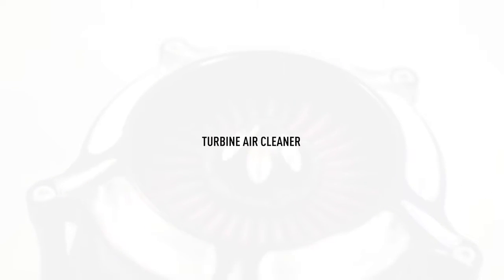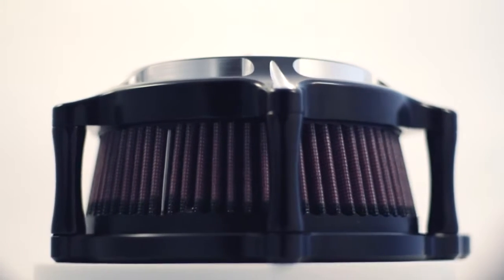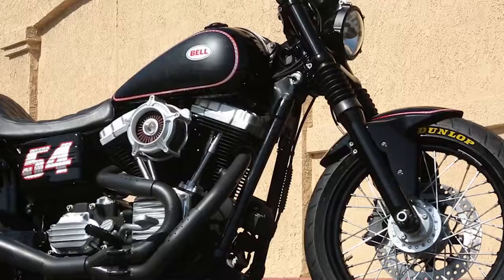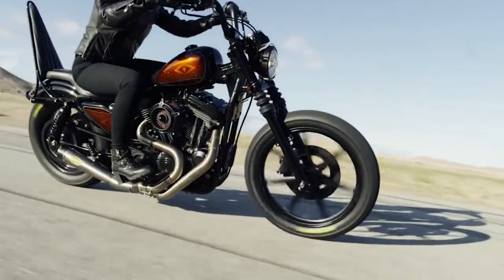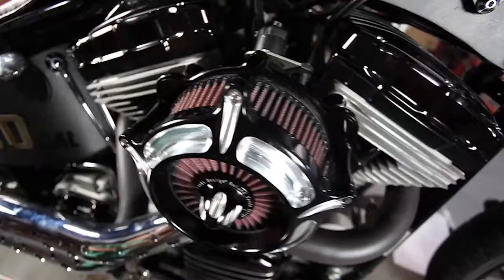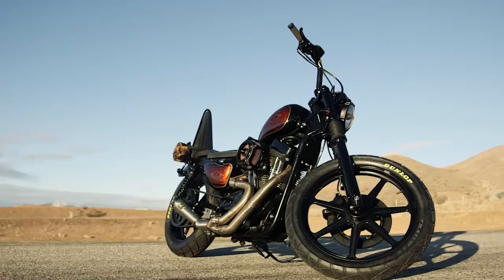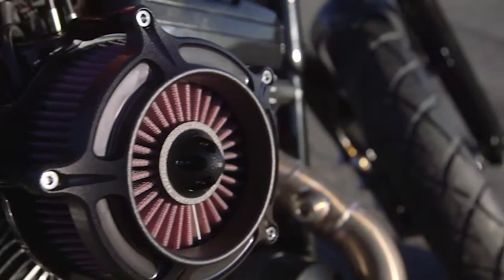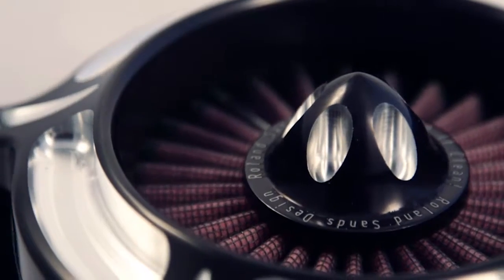RSD Turbine Air Cleaner Video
The RSD Turbine Air cleaner took some major design cues from jet engines. This is the next step in intake systems for your bike. We focused our efforts on building something that would flow well while also giving a unique and timeless style that looks good on any bike.